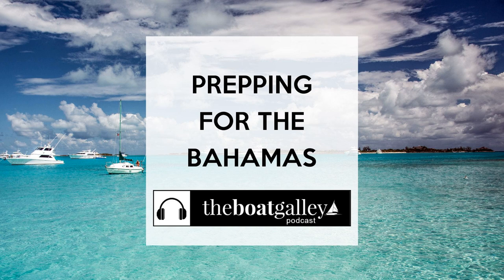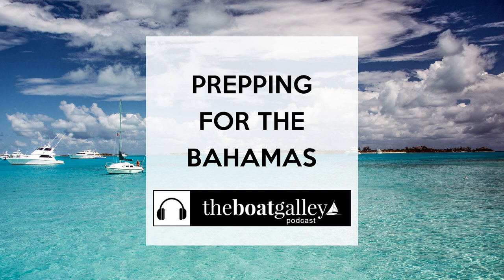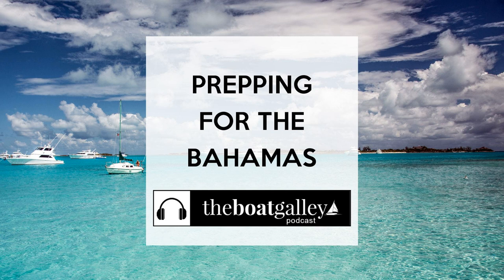Making a Prep List for the Bahamas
Everyone's "to do" list for going to the Bahamas will be different. But here are a few things to get you thinking based on our second trip there.